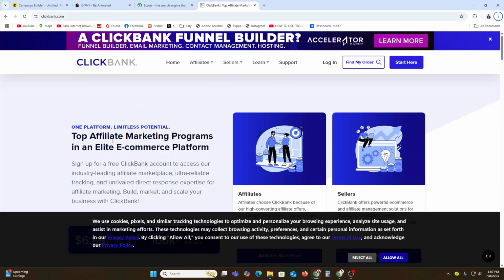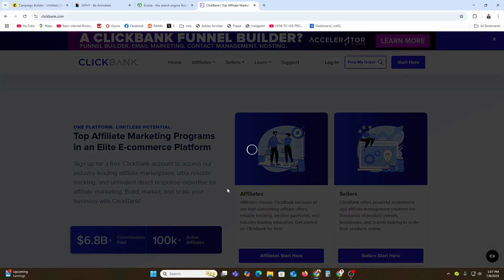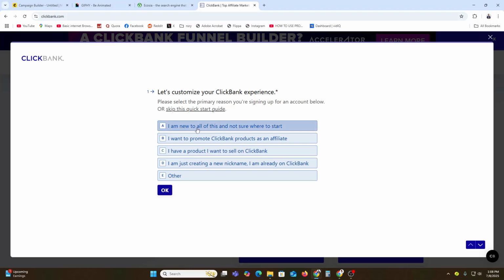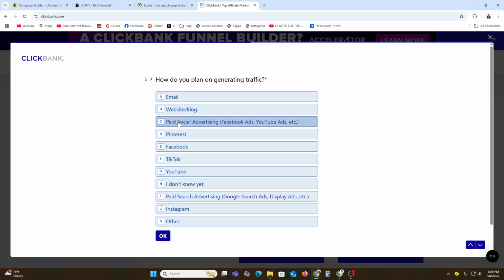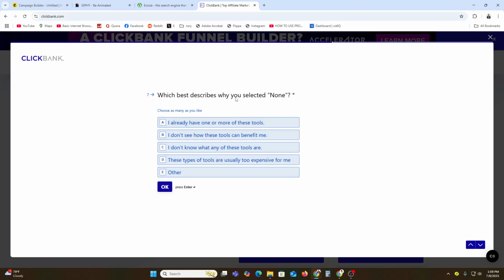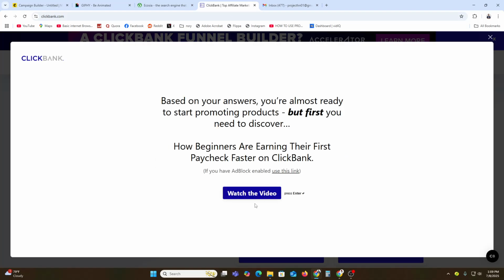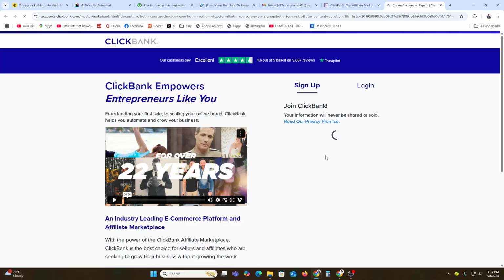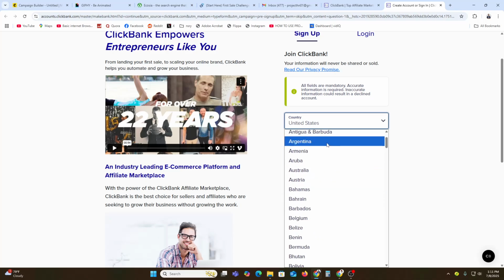How To Sign Up For A Clickbank Affiliate Account -2025 (Updated Tutorial)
How To Sign Up For A Clickbank Affiliate Account
In this video, you'll learn how to sign up for a ClickBank affiliate account step by step. We cover everything you need to know to create your free ClickBank account, including choosing your country, setting up login details, and verifying your profile. This tutorial is perfect for beginners interested in affiliate marketing, passive income, and making money online with ClickBank.